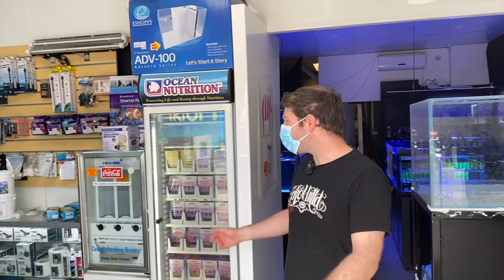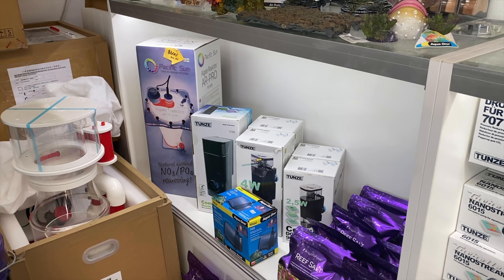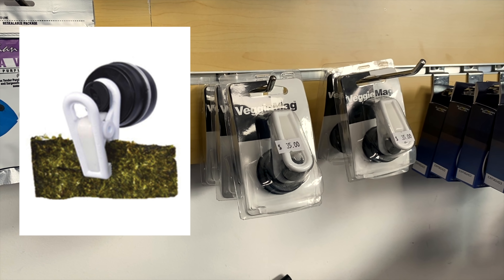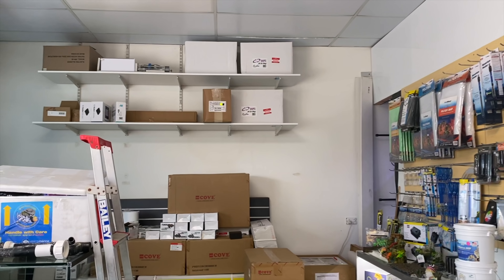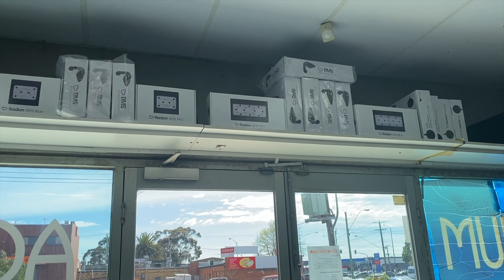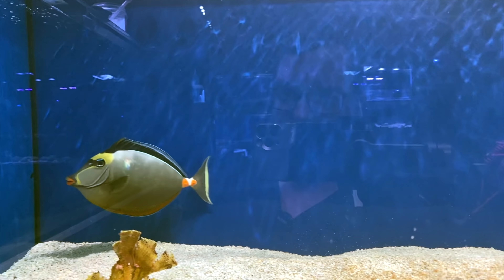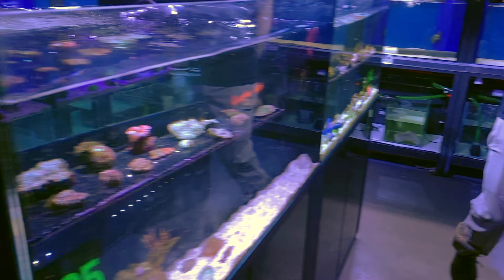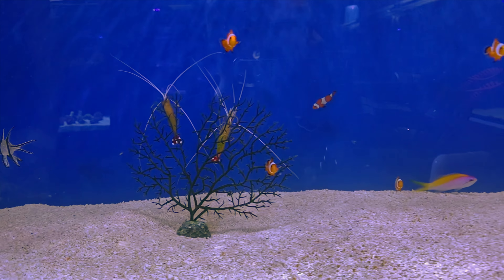Working at my local fish shop!!!!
I've been fortunate enough to get the opportunity to work one day a week at my local fish shop and it has been a heck of a learning curve!

It's given me the opportunity to get out of the house and still indulge in my reef tank addiction whilst I wait for my new display tank to be completed.

It's also a great opportunity to see the other side of the hobby and gain a better understanding of how much work our local stores do to help us out.

In today's episode I grab the camera and take you along for the ride to see what my local fish store has in stock, both dry and live goods!